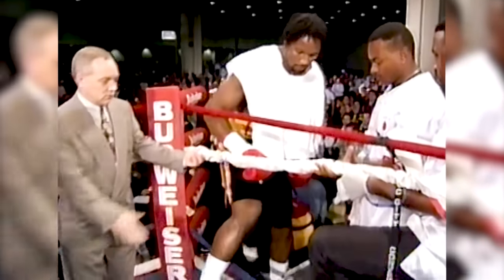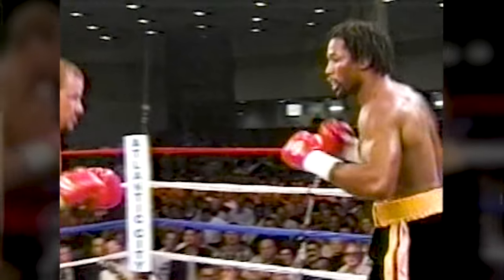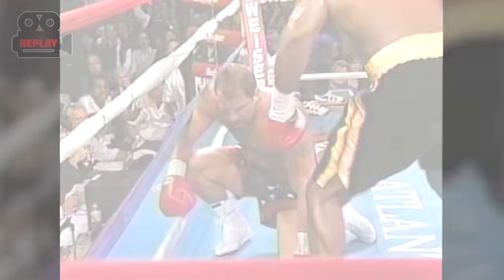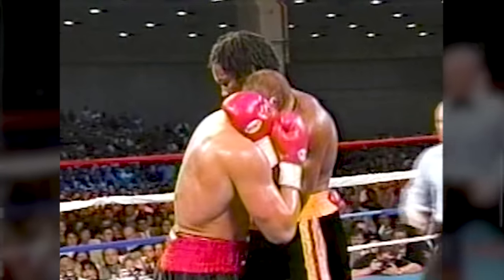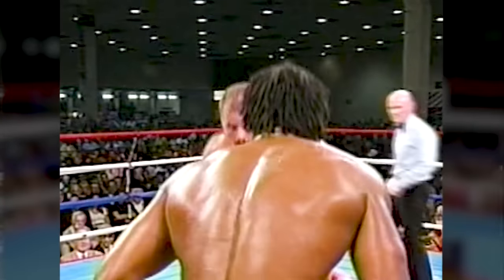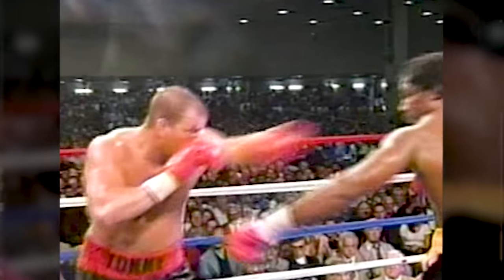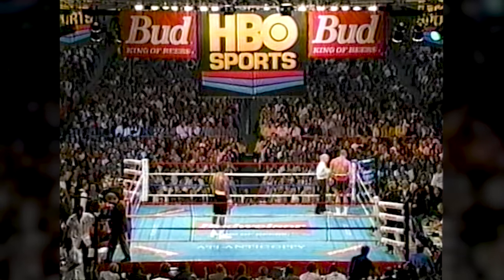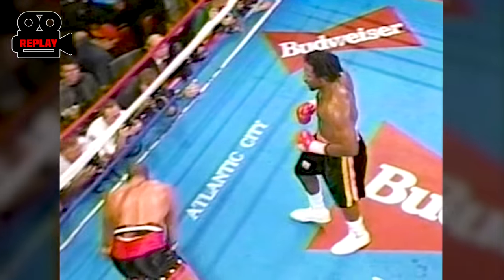Tommy Morrison (USA) vs Lennox Lewis (England) | KNOCKOUT, Boxing Fight Highlights HD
🏆USA Duke vs England Lion 🏆
Gear up for an epic clash as Tommy "The Duke" Morrison (USA), hailed as the "Great White Hope" of American heavyweight boxing, defends his IBC Heavyweight Title against the formidable Lennox 'The Lion' Lewis (England). Lewis, who trained under the legendary coach Emanuel Steward, faces Morrison in what promises to be a thrilling battle in the ring.

📅 Date: October 7, 1995
📍 Location: Convention Center, Atlantic City, New Jersey, USA
🔍 Referee: Mills Lane

🥊The video showcases the highlights of this captivating and spectacular boxing match!